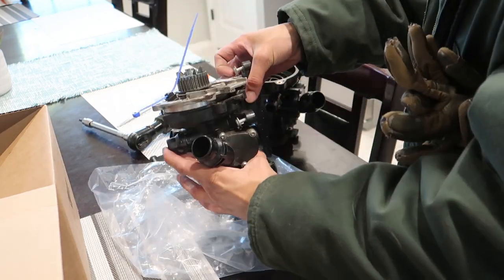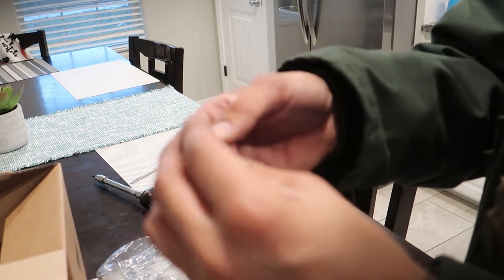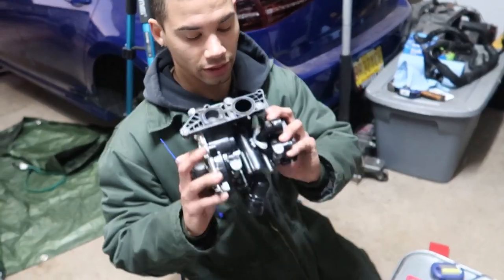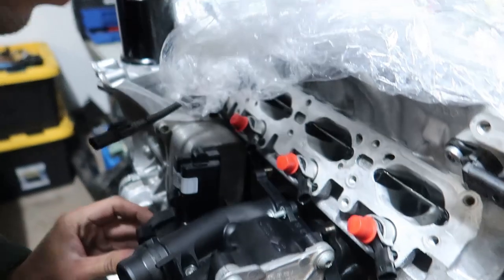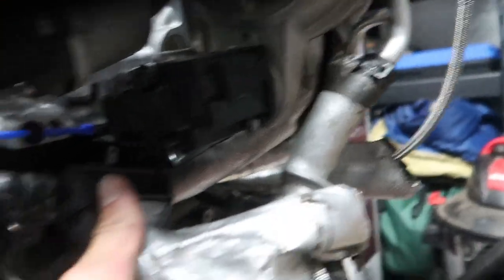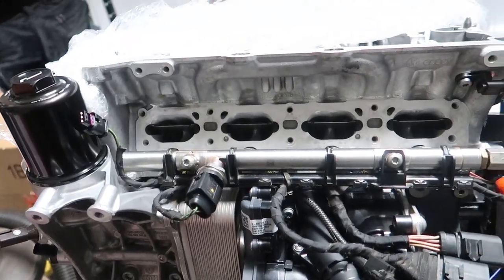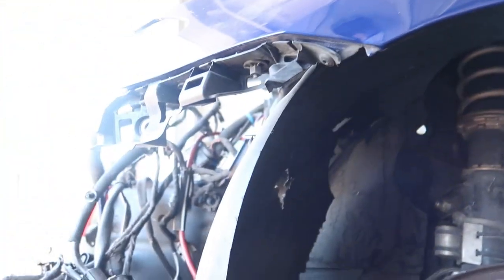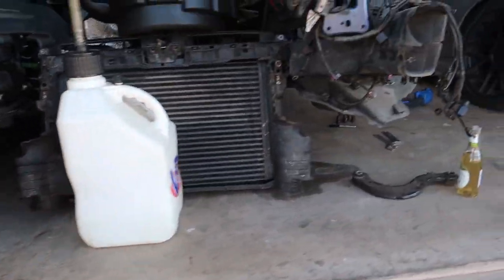Water pump on! Tying up a handful of things! | MK7 Golf R